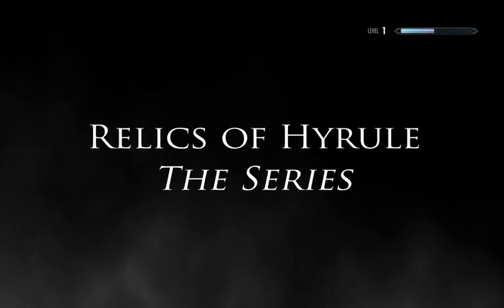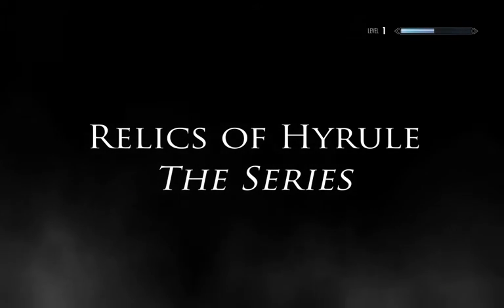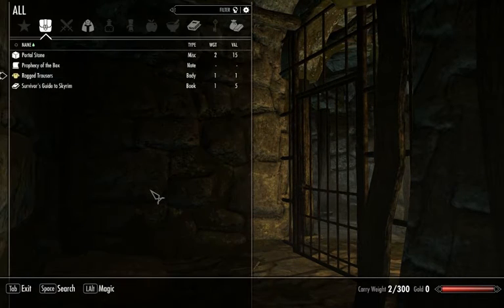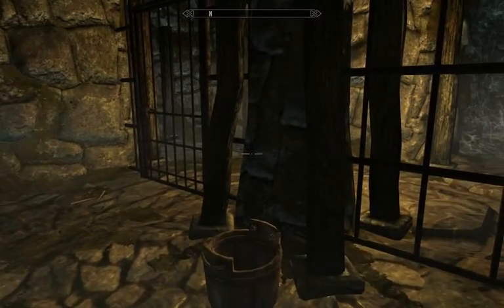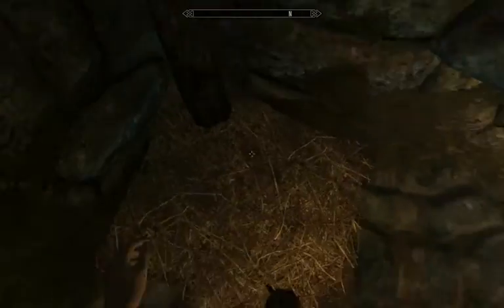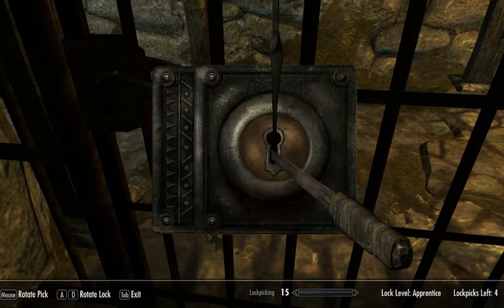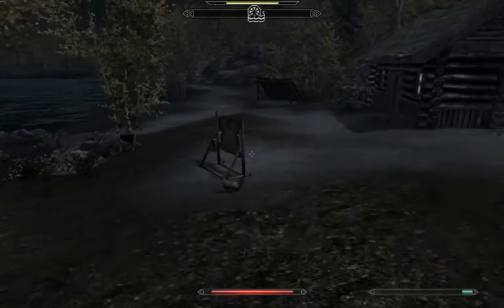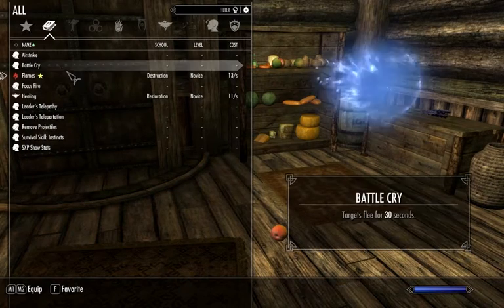Relics of Hyrule: The Series Episode 1 - Escape from Faldar's Tooth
I asked, you answered, and so here it is! The first of many installments of the Relics of Hyrule Let's Play series!

I will be playing through a modded Skyrim using only Relics of Hyrule equipment aside from the first pieces of equipment I find. I will be ignoring the Main Quest and other such things, unless they allow me to find a Relics of Hyrule item. My primary goal is to reform the Triforce, and my secondary goal is to find every item in Relics of Hyrule. Enjoy!

In this episode I introduce my character Miranda, gather some equipment, and after escaping from Faldar's Tooth and reaching Ivarstead, I find the Note to Wilhelm.

Sound effects come from Oracle of Ages/Seasons

The mods I am using (and never listing again) are as follows. Note that these aren't requirements for Relics of Hyrule or even recommendations, they're just mods I have installed.
Unofficial Legendary Edition Patch
SkyUI
Skyrim Project Optimization
Falskaar
Wyrmstooth
Third Era Weapons
Climates of Tamriel
SPERG
Campfire/Frostfall
Travellers of Skyrim
Magicka Sabers (customized)
Female Khajiit hand fix
FNIS
XPMSE
Weapons & Armor Fixed Remade
Racemenu
Wet & Cold
Wintermyst
Relics of Hyrule!
Elemental Destruction
loud waterfalls
auto unequip ammo
TARDIS by The ShatteredSteel
better embers
Dead Body Collision
Dual Sheath Redux
Fast Travel Speed multiplier
FISS
PassiveWeaponEnchantmentRecharging
Lore Based Loading Screens
Customizeable Camera
Scarcity - Less Loot Mod
Circlet Helms
Helgen Reborn
Skyrim Coin Replacer Redux
Skyrim Sewers
Realistic Needs and Diseases
Waves
Oblivion Gates
Cloaks of Skyrim
Craftable Vampire Armors
Diamond Armor
Diamond Weapons
Diamond Crossbow
Wulfharth's Dragonbone Weapons
Face Masks of Skyrim
Improved Aetherial Staff
Insanity's Sorrow
Insanity's Steel shortsword
Light Bonemold Armor
Enhanced Miraak Loot
Templar Shields
Pauldrons
Improved Visage of Mzund
Vorpal Sword
Weapon Variant Expansion
Northern Cardinal
Artifacts of Ultima
Fury Enchantment
Immersive Patrolls II
Konahrik's Accoutrements
Heavy Armory
Shields of Skyrim
Warrior Within Weapons
Insanity's Silver bow
Skyforge Weapons
Skyforge Shields
Forgotten Magic Redone
Path of Sorcery
Lock Overhaul
Mortal Enemies
Random Alternate Start
Populated Cities
Dawnguard Arsenal
Hoods and Circlets
Equip More Rings
Truly Undead
Insanity's Ebony Sword
Filled pots
Open Faced Helmets
Levelled Unarmed Boost
Jo Bengal
Innora
Shields of Jorrvaskr
Unique Uniques
Beast skeletons by Prometheus
Provincial Courier Service
Fusigina Dungeon
Battlemage's Arcanes
Fall of the Space core
Lumen spell mod
Familiar Faces
Infinity Sword
Silmeri
Red Mountain Erupts
Green water fix
Ratdeath
ACE Realistic Fighting
Duel- Combat Realism
Much Ado about Snow Elves - weapons only
Beast Within Night eye toggle
Better Gauldur Amulet
Fire & Ice Overhaul
No Empty Tag on containers
Enhanced Blood
Whirlwind Sprint redone
aMidianborn textures
No Radial Blur
SmartCast
Super Lore Friendly Hair
Morrowind Imports
Deadly Spell Impacts
Dual Wield Parrying
VioLens
DragonCombatOverhaul
No Spinning Death Animation
Beards
Delphine Makeover
Elisif Makeover
Realistic Ragdoll Force
Bad Wolf
Shield of Martin
Spiderbane
Vampiric Drain Destruction Association
No Mag Armor Membrane
Loot and Degradation
Insignificant Object Remover
SXP
JZbai Throwing Weapons Lite
Dragonscale Species
Orcish Weapon Set
True Storms
You Sha'n't Be Beheaded
BFS Effects
Look Closer
Jaxonz Crafting Helper
Jaxonz Enhanced Grab
Jaxonz MCM Kicker
Item Reforging
Archery Gameplay Overhaul
Stilleto Collection
Rapiers
Serana Hair Havok
Disable HDR Effects
Traps Make Noise
Practical Female Armors
Fusa
conjurable Chest & Crafting Furniture
ColorfulLightNoShadows
Ballistic Spells
Black Sword
Witch King's Sword
Modern Brawl Bug Fix
Open Cities Skyrim
Better Shaped Weapons
A LOT of customized and personal use mods
A few texture and mesh mods

Later in the playthrough I also add these mods:
Beyond Skyrim - Bruma
Wield Clutter (currently in development)
Immersive Looting
No Auto Aim
Dawnguard & Clan Volkihar Epilogues
Jaxonz Renamer
Troll Lore
Dwarven Scrap Weapons (in development)
XxAwesome_PotionsxX
Potion Mixer
Relationship Dialogue Overhaul
Summermyst Enchantments
Diversity
Quick Deposit
Spell Research
Elemental Destruction Magic
Skallagrim's Armory
Wonders of Weather